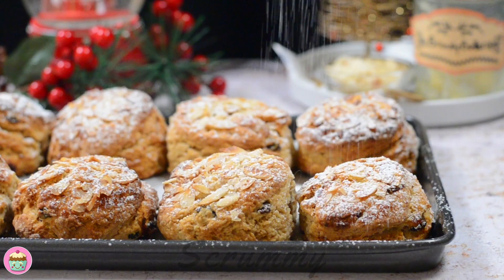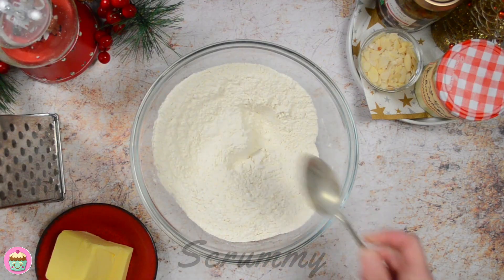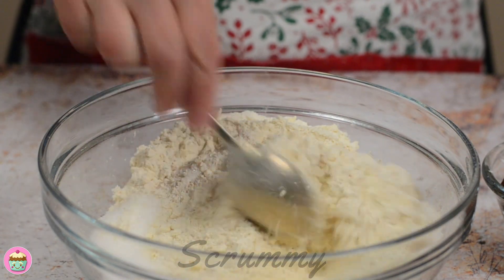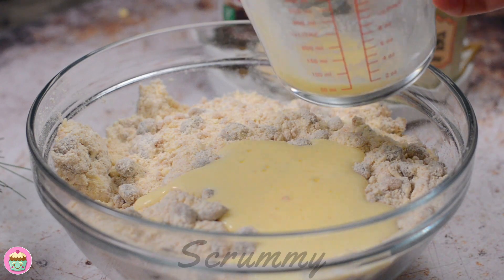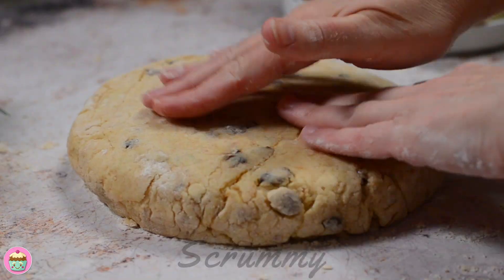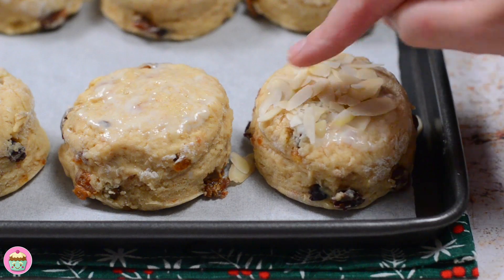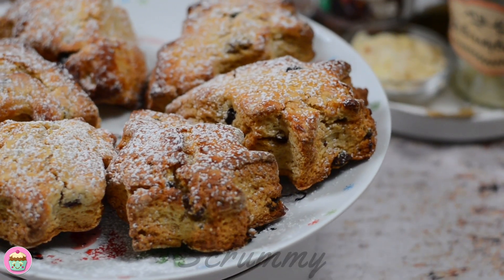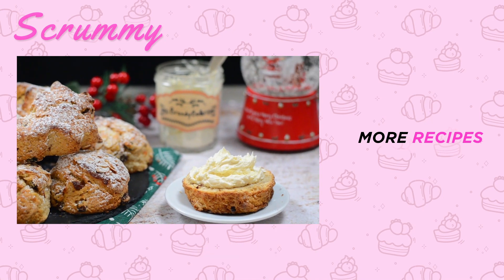How to make Christmas Scones with Sweet Mincemeat inside.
*How to make Christmas Scones with Sweet Mincemeat - Full Recipe*

*TIMINGS*
• Prep Time: 15 mins.
• Cook Time: 15 mins.
• Total Time: 30 mins.

*SERVINGS*
• Makes 8 Scones.

*INGREDIENTS.*
• 3 cups + 2 tbsp (500g/17½ oz) Self Raising Flour (plus extra for dusting).
• 1 tsp of Baking Powder.
• ½ cup + 3 tbsp (150g/5oz) Unsalted Butter (frozen and grated).
• ½ cup (100g/3½oz) Caster Sugar.
• 1 Egg, Medium.
• ½ cup + 1 tbsp (130ml/4.5 fl oz) Buttermilk.
• Flaked Almonds (optional).
• Icing Sugar (optional).

*OVEN TEMPERATURES*
Preheat the oven:
•  Oven: 220°C/440°F.

*METHOD.*
1. Preheat the oven to the above temperatures and place a lined baking tray in the oven.
2. Place the self-raising flour and baking powder in a large bowl and give everything a mix.
3. Using a cheese grater, grate frozen butter into the dry ingredients and rub the butter into the flour until it resembles coarse breadcrumbs.
4. Pour in the sugar and mix.
5. Add the mincemeat and using a fork break it up while mixing so that it’s evenly combined.
6. Mix the egg and buttermilk together and pour them into the dry ingredients.
7. Hold back 1 tbsp in the jug to glaze the scones before baking.
8. Using a fork or your hands stir until the mixture comes together and forms a ball.
9. Place the dough on a floured work surface and fold the dough a few times while shaping at the same time.
10. Pat down the dough or use a rolling pin to roll to a thickness of 4cm.
11. Using a 7cm round cutter, dip it in flour and cut out the scones.
12. Remove the warm tray from the oven and place the scones on it.
13. Brush the tops of the scones with the buttermilk mixture making sure not to let it drip down the sides of the scones as this will affect the scone rising while baking.
14. Scatter some sliced almonds on top of the scones and press them down slightly so they stick.
15. Bake in a preheated oven for 15 minutes or until golden brown.
16. Remove from the oven and allow to cool on a wire rack.
17. Sprinkle with icing sugar and serve warm with brandy butter.
18. Mmm Scrummy!!!

*STORAGE.*
• Scones can be frozen for 2 to 3 months.
• Store in an airtight container at room temperature for 3 to 4 days.
• Place in the microwave or in the oven to reheat.